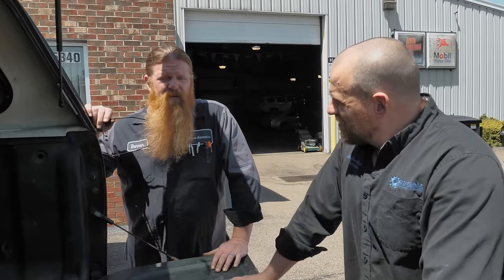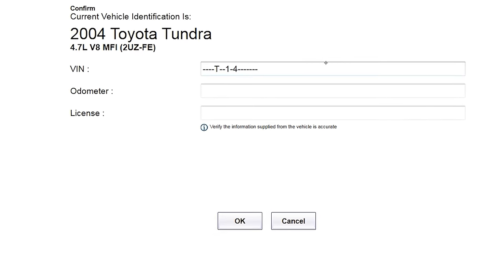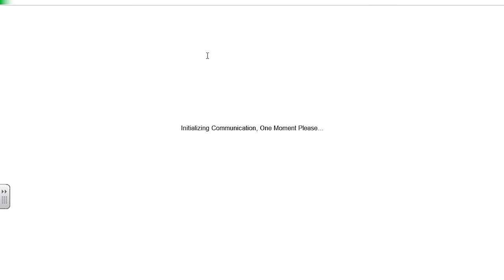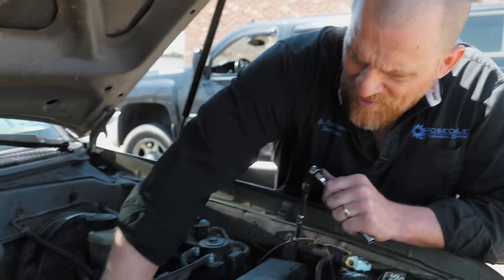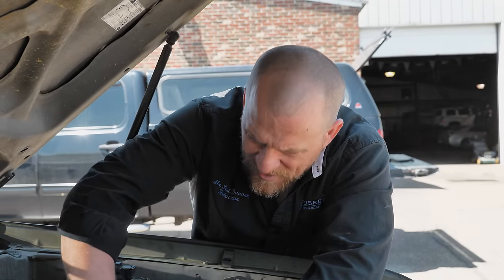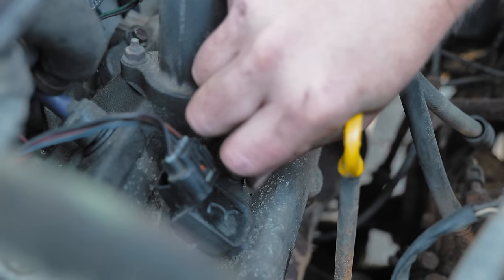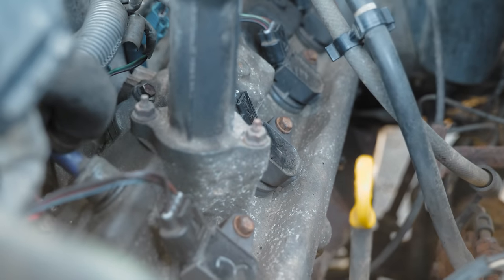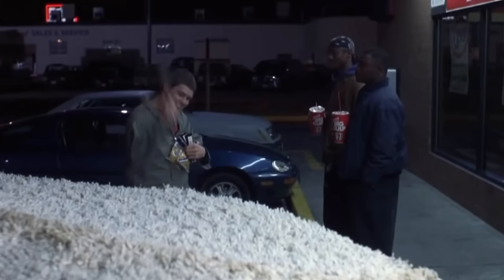Quick Test For Identifying a Bad Ignition Coil (Toyota Tundra)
These testing methods are very basic and can be applied to any car. Even without the ability to monitor misfire data, you can use trouble codes as your guide.